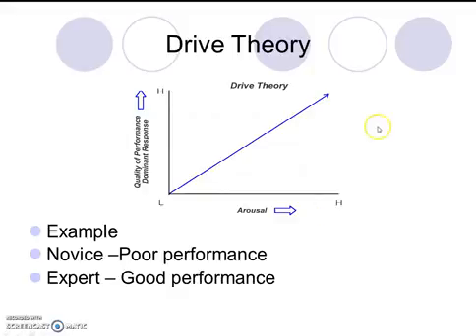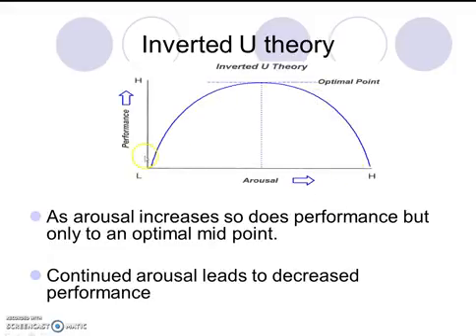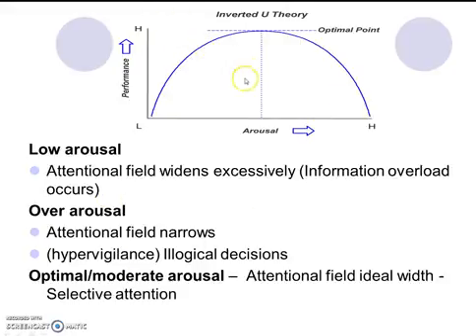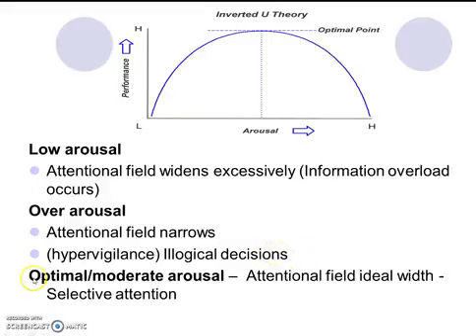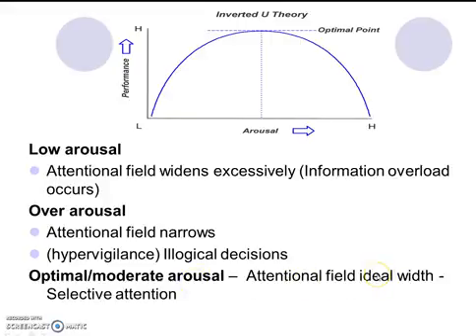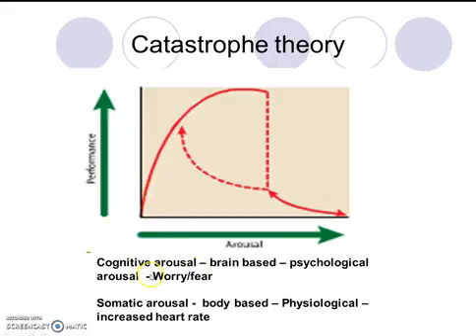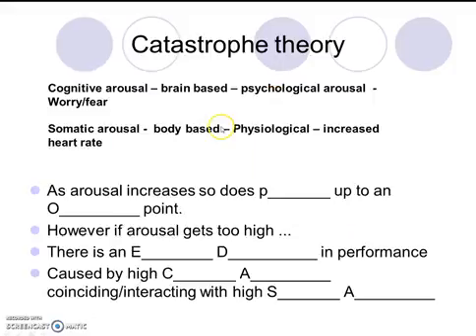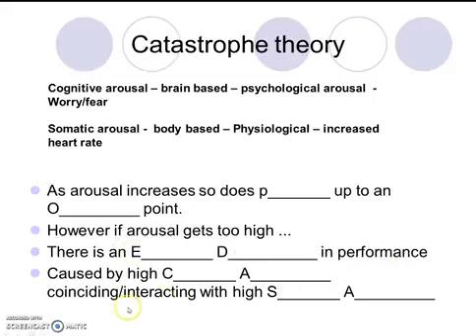AS PE Acquiring Movement Skills - Inverted U and catastrophe theory